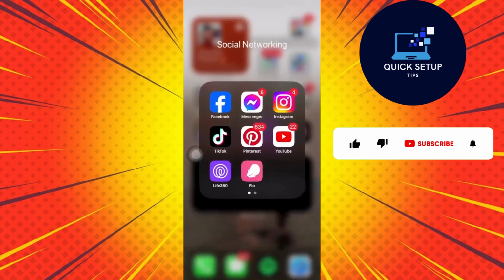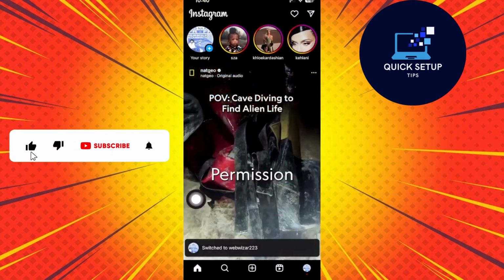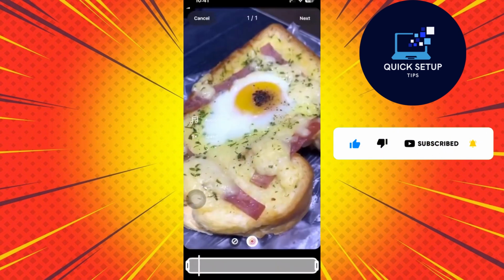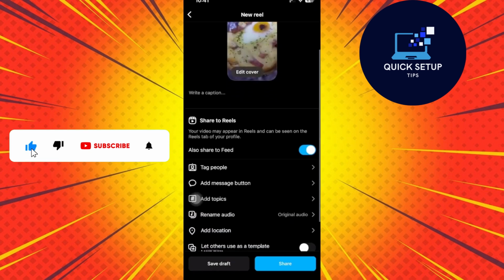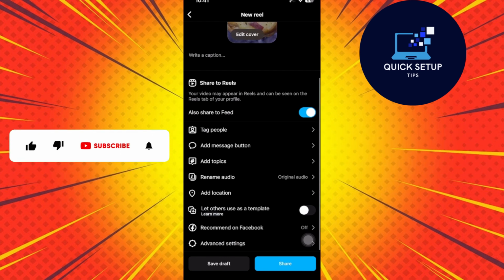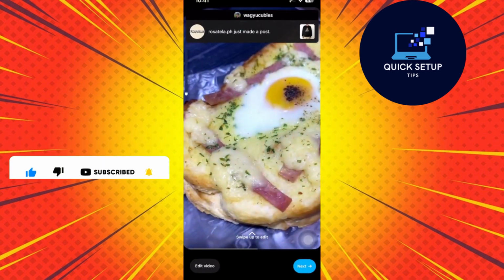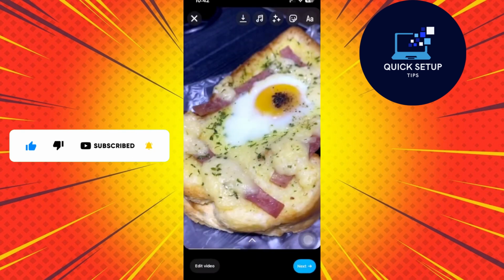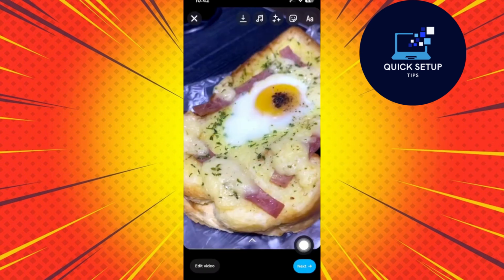How To Add Clickable Link In Your Instagram Reels | Easy Steps | Quick Setup Tips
In this video, you'll learn how to easily add a clickable link to your Instagram Reels! Watch until the end to find out the step-by-step process and get your links working on your Reels.

Want to add a clickable link to your Instagram Reel? Share this tutorial with a friend who needs to know how to do it too!

Interested in more tips on Instagram? Let me know if you'd like to see another video about adding clickable links to your Instagram Reels.